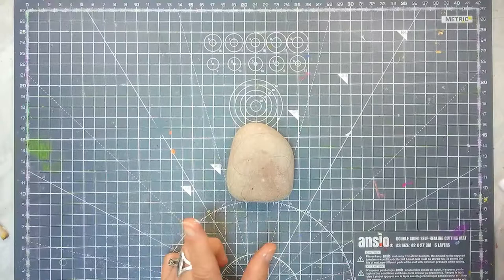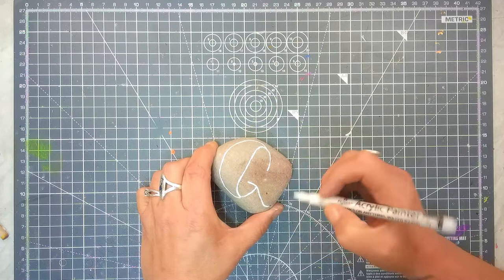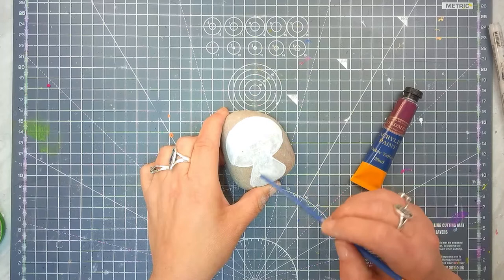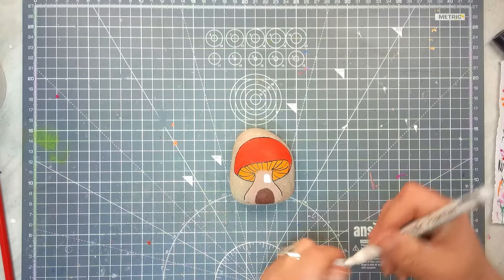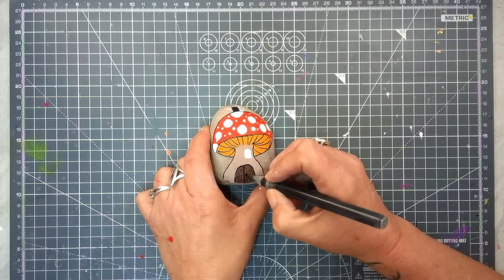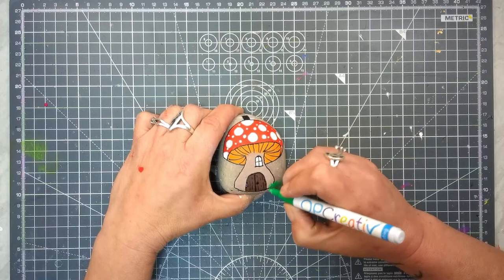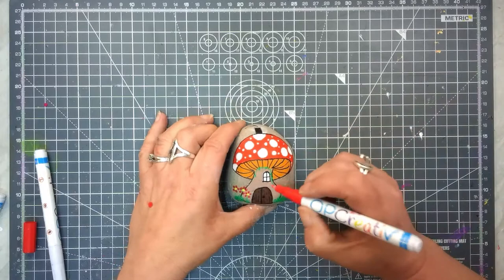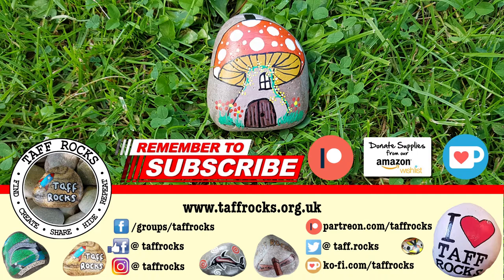Creating A Simple Mushroom Fairy House - with Taff Rocks | EP15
This awesome little mushroom fairy house is a must for any garden or travelling rock. It's a lot easier to create than you think.

As this tutorial was created back in July, I wasn't aware of the sound issues yet again. I think I've cracked it so I shall endeavour to rectify it when I arrive back at Taff Rocks HQ for more creations.

Our Amazon Wishlist

Support Taff Rocks, the organisation, using the secure online fundraising platform